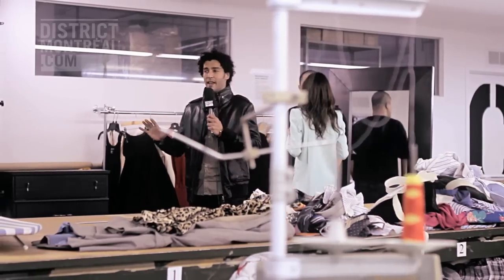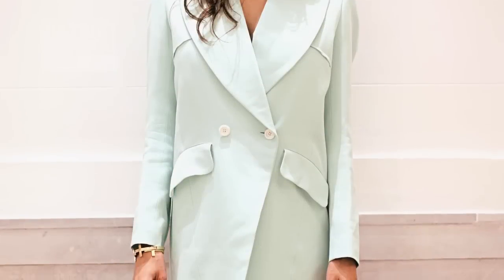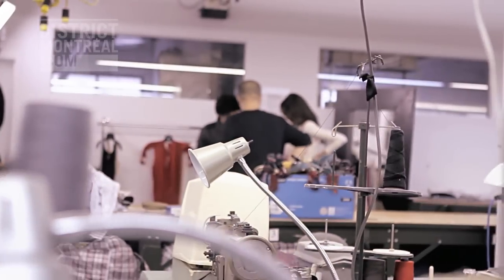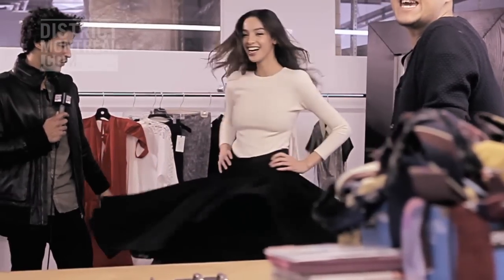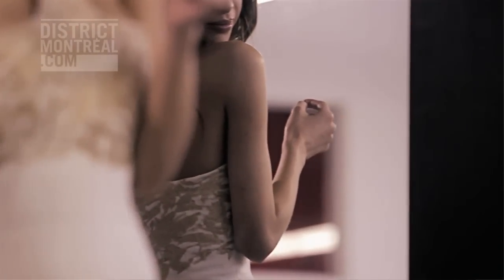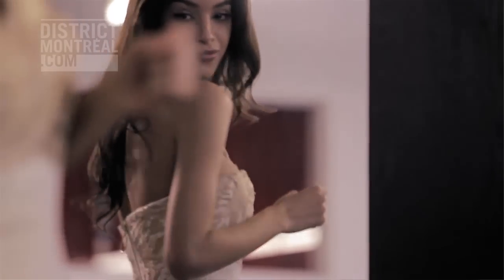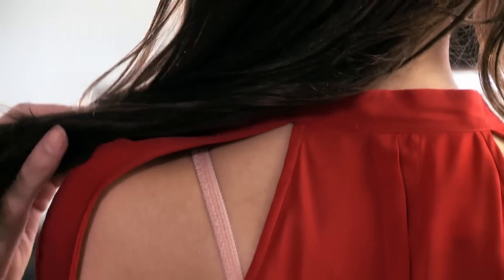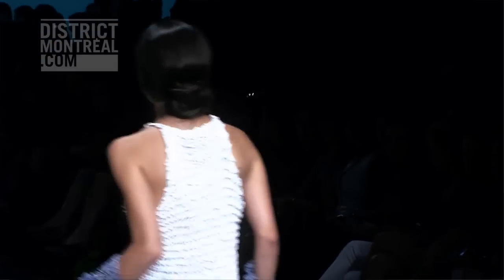Le processus créatif de Duy creative process